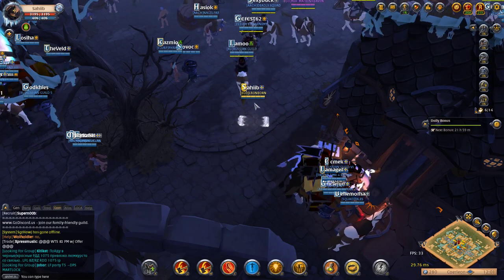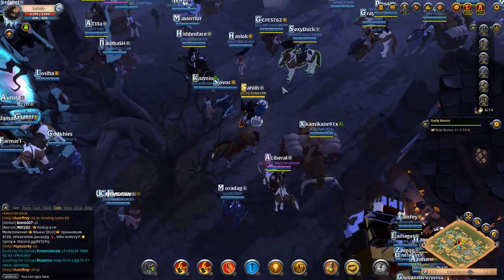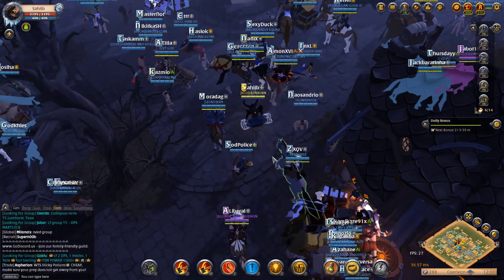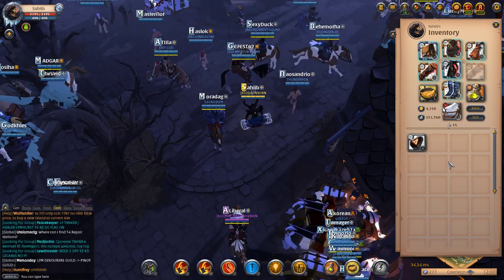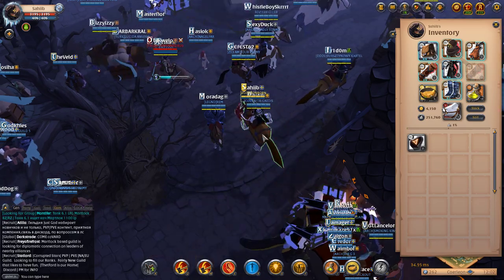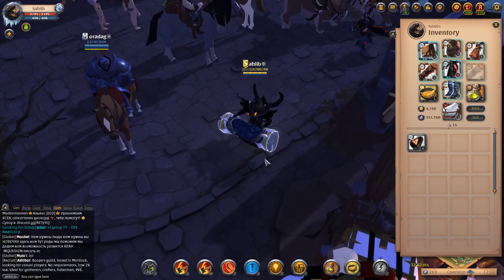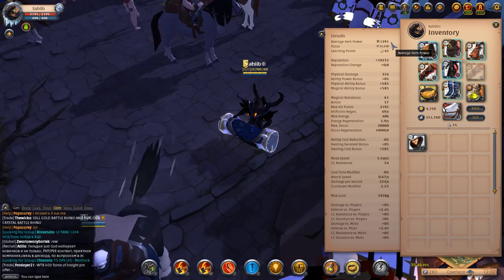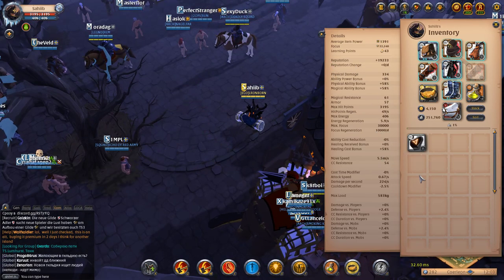Albion Online - Cool effect and look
Strange game bug with my new cool set

You like this game and want to play it? Go here and register and play it FOR FREE using

If you are interested to join our friendly community guild Wolfstack then please visit this homepage

About me: I am friendly and positive minded guy who likes gaming, traveling, psychology and to philosophize with different topics. I very much value good quality friends in life.